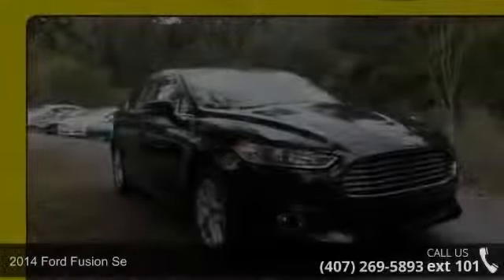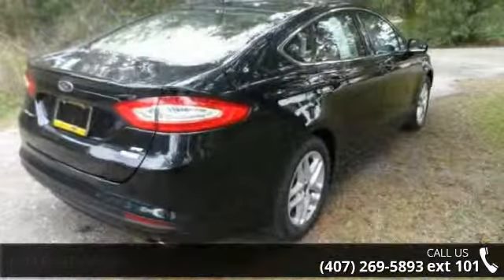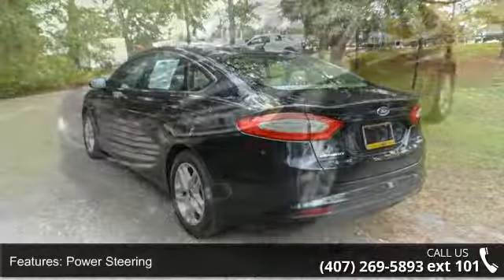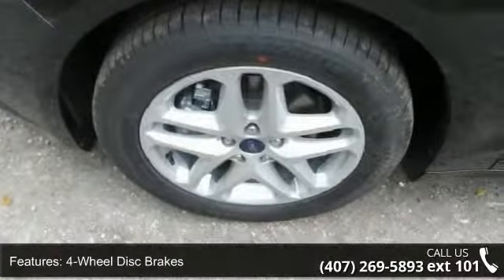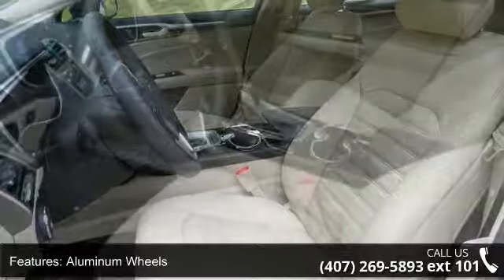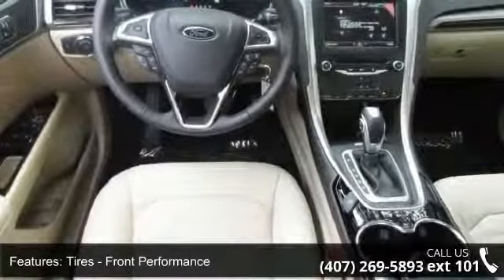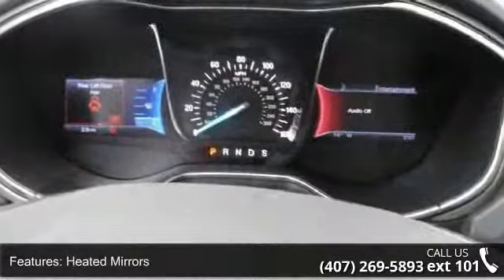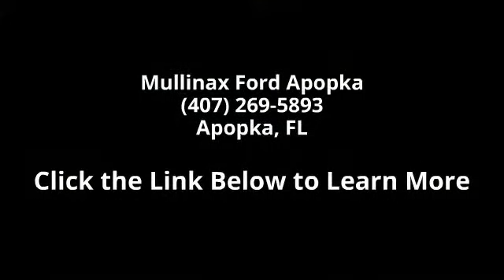2014 Ford Fusion SE